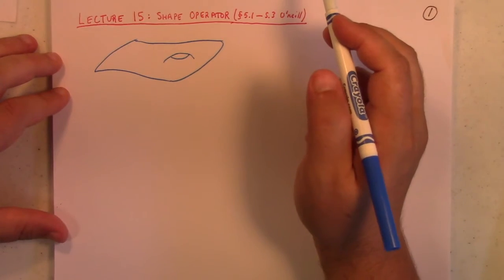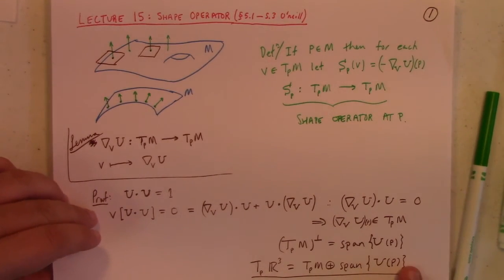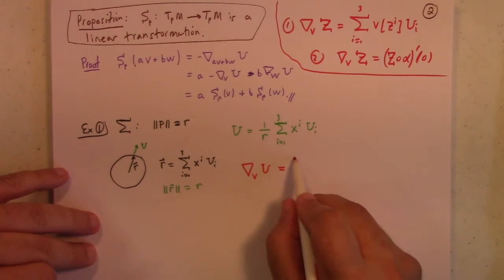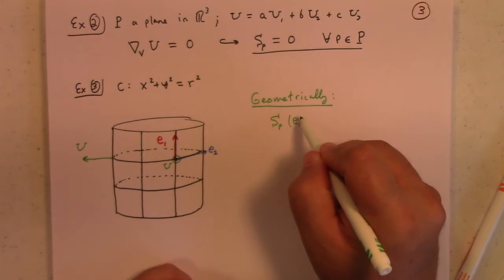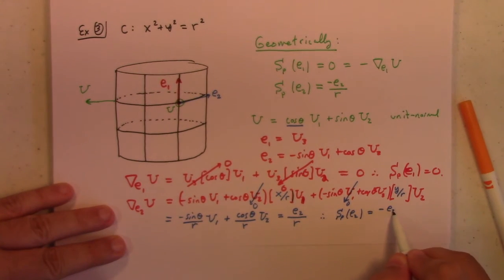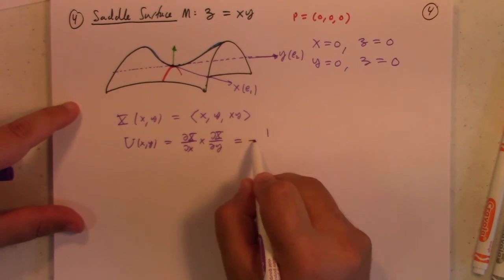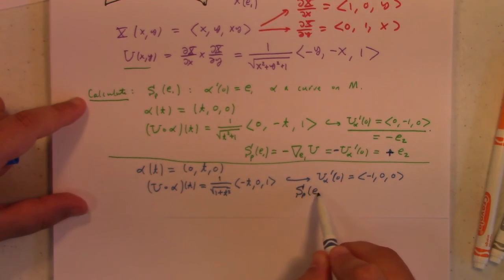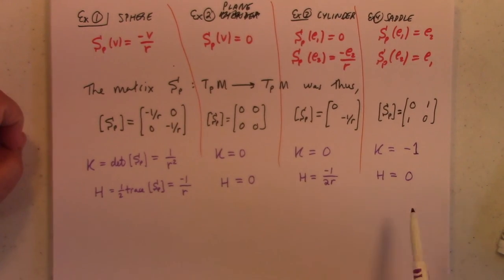Differential Geometry: Lecture 15 part 1: Shape Operator Defined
Here we  define the shape operator for a surface in R3. Several examples are given, but keep in mind the real computational machinery is given in the next lecture.